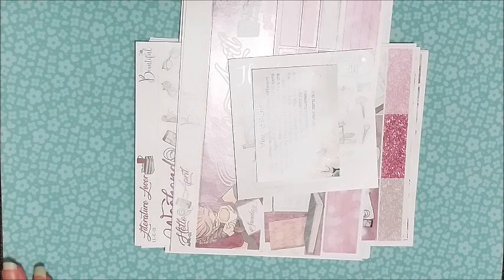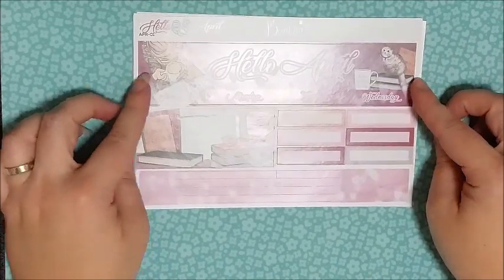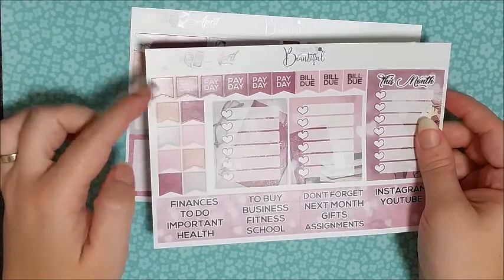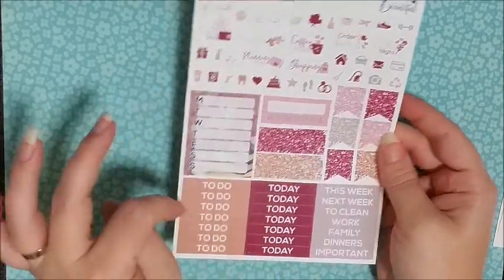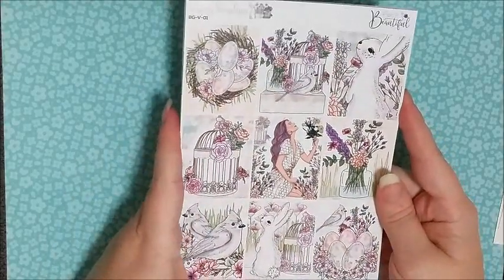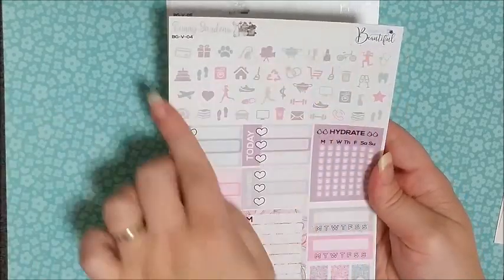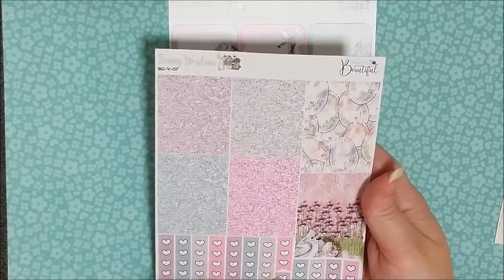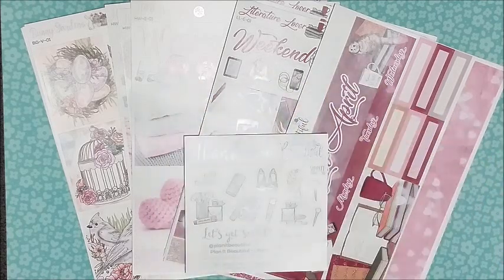Plan It Beautiful Planner Sticker Haul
Hi Guys, So today's video is a quick little planner sticker haul from Plan It Beautiful, I did film this a few weeks ago but I got sick so hadn't uploaded it. Plan It Beautiful stickers are seriously such great quality. I have bought from this store a number of times and I really love the stickers they have to offer. If you are interested in her store the link is down below.

// M Y   E T S Y   S T O R E  //

// P I N T E R T E S T //

All items in the video are purchased with my own money an all opinions are my own.